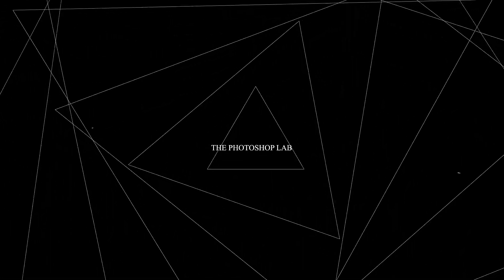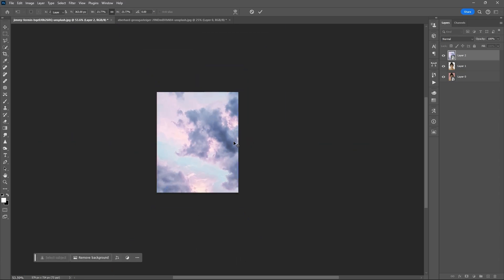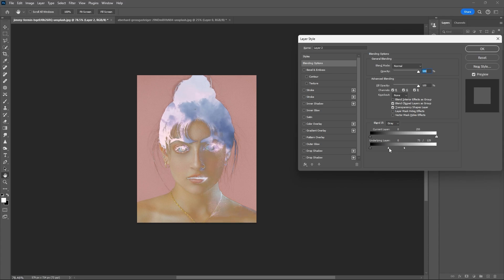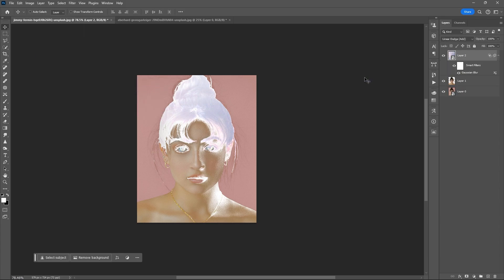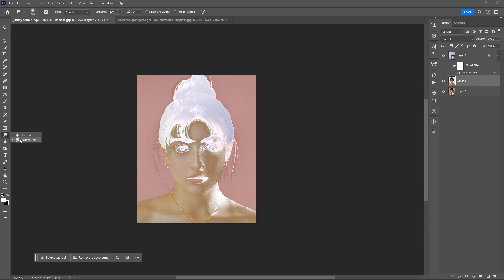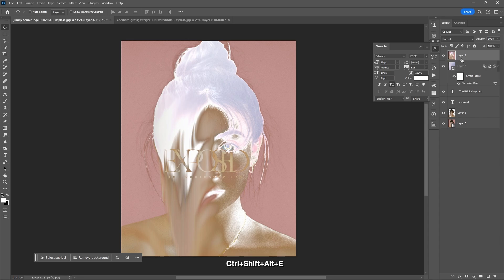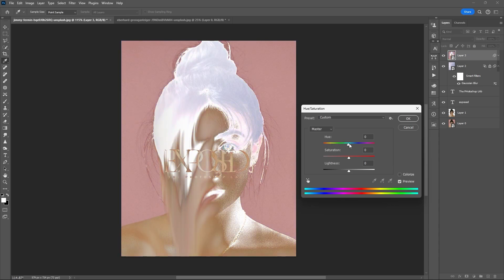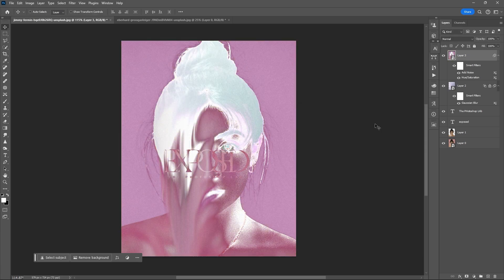Simple and Easy Portrait Poster Design | Adobe Photoshop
Let's create this simple yet creative portrait poster design using adobe Photoshop!

► DOWNLOADS:
Fonts:

Free Music for Videos 👉 Music by oh, the joy. - 10am in tokyo